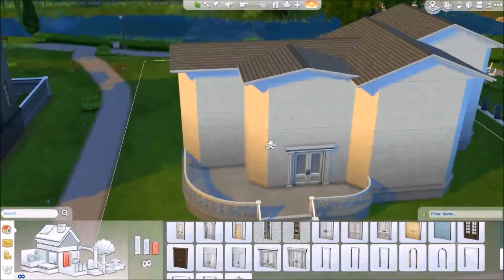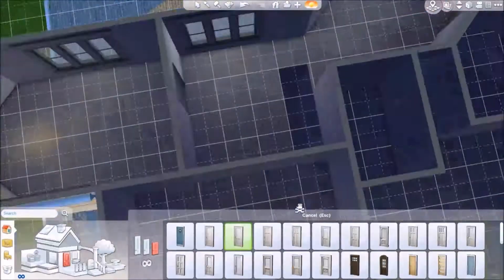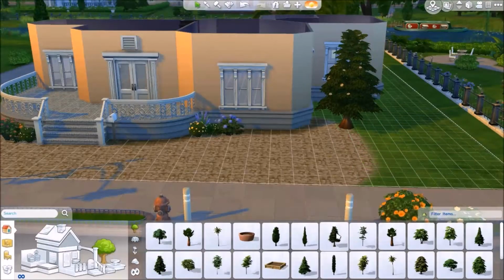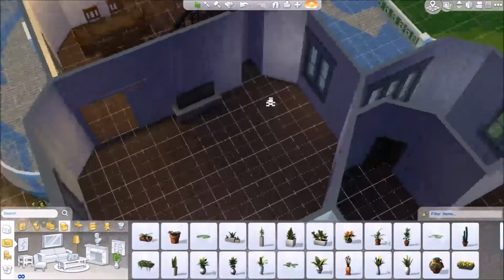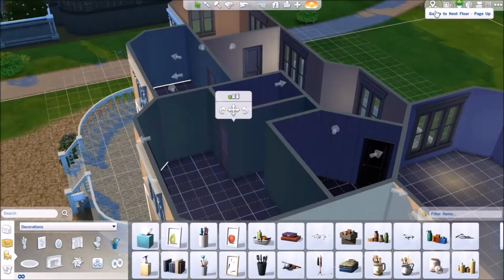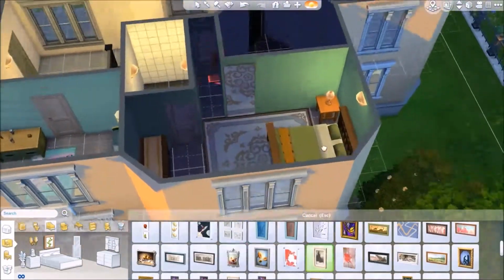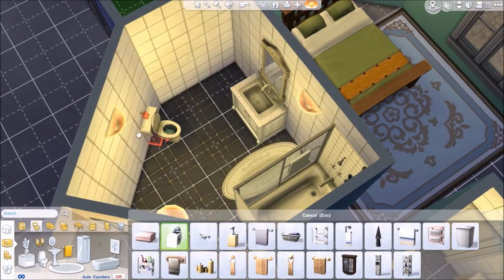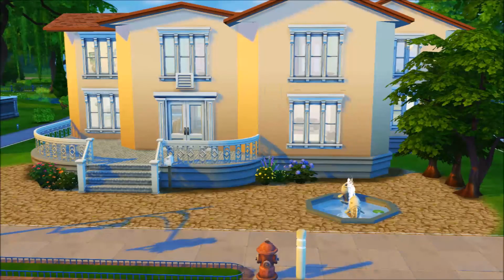Sims 4 Speed Build | Peach Mellow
Another speed build. This time I designed a house with an octagonal layout; I'm not 100% on the interior plan so PLEASE feel free to change it up if you download this house!! It is available to download on the Gallery under my username (plummbob). Enjoy!